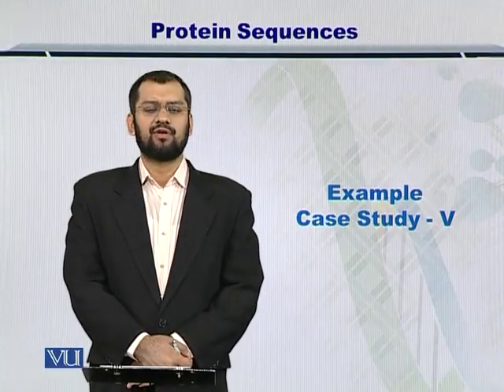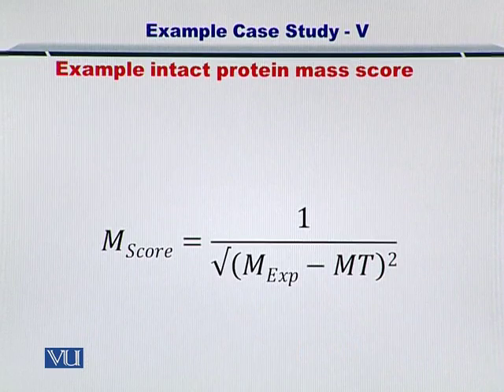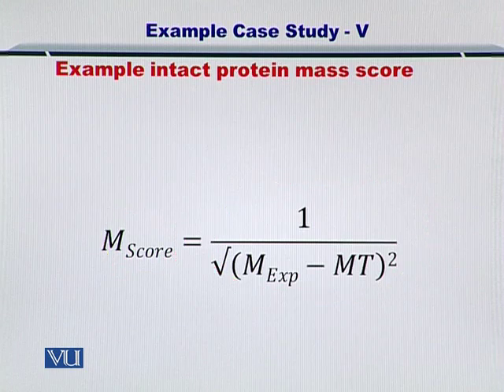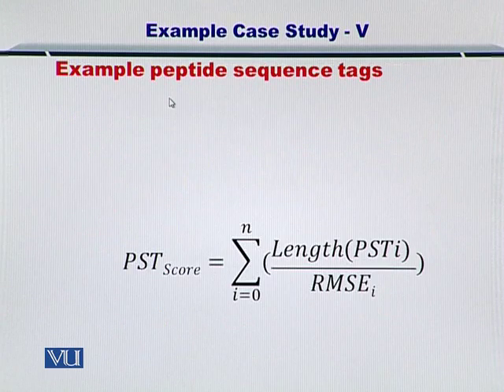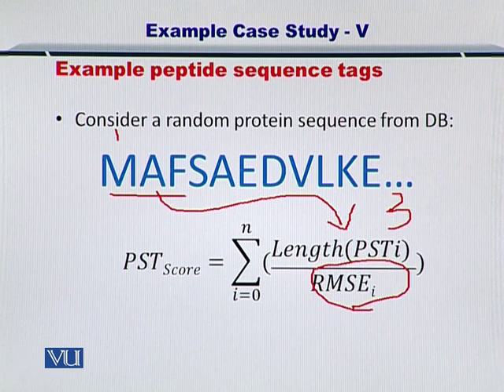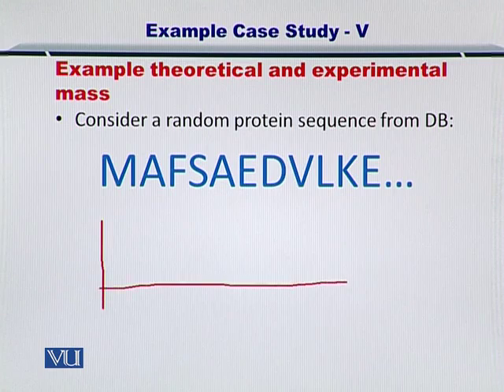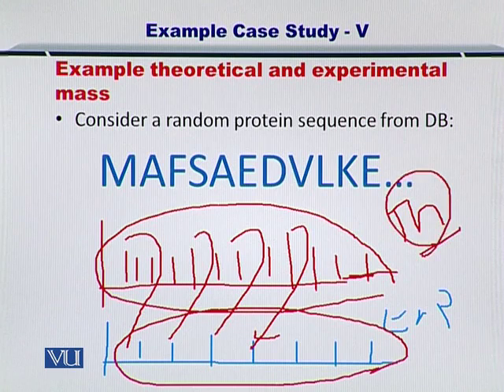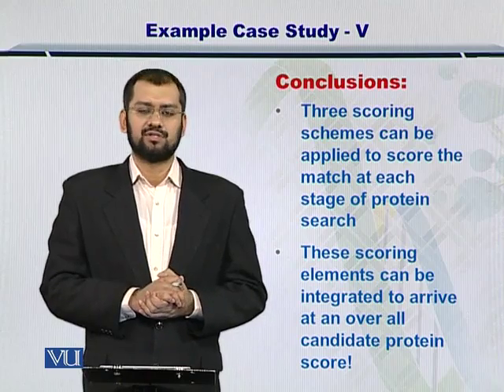BIF401_Topic151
Topic: 151